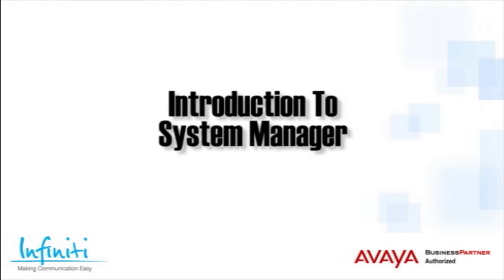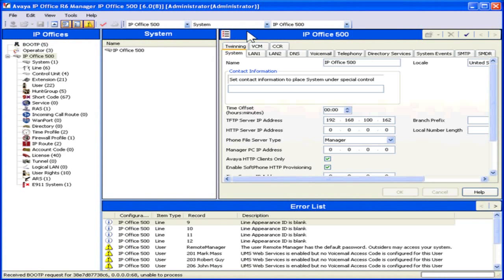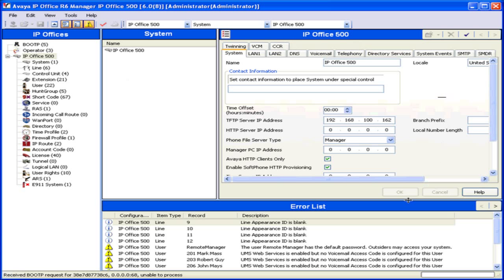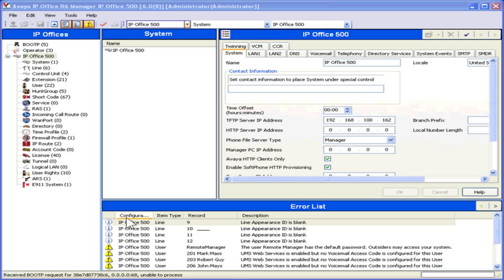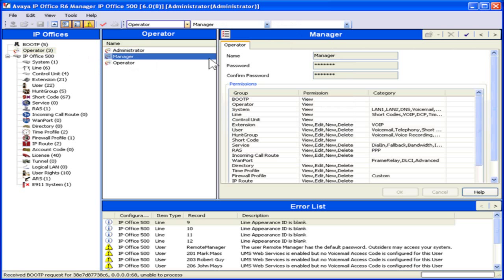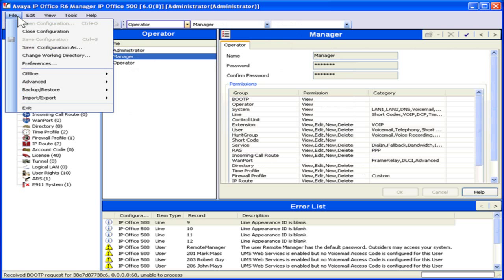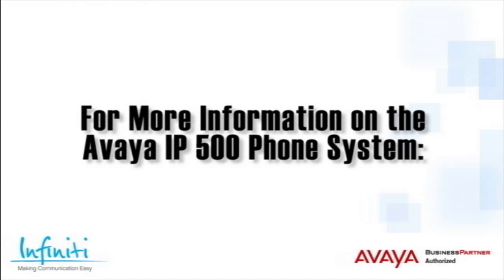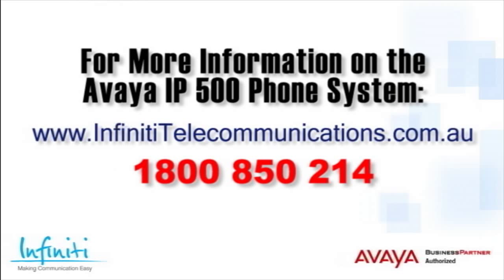Introduction To System Manager in Avaya IP Office Softphone [Infiniti Telecommunications]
This short training video covers on Introduction To System Manager in Avaya IP Office Softphone.